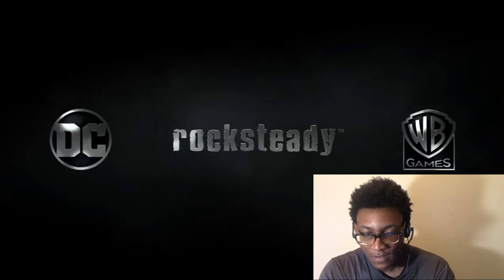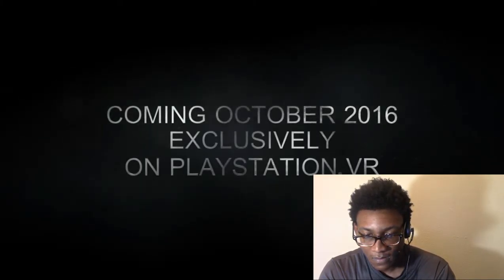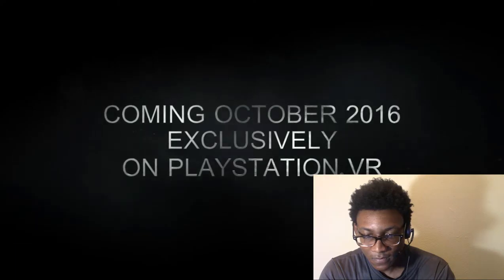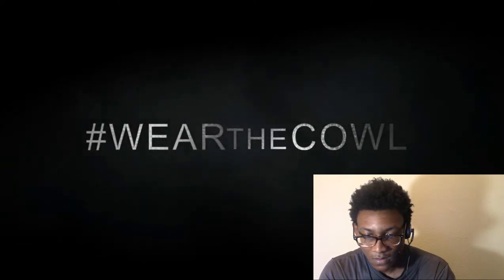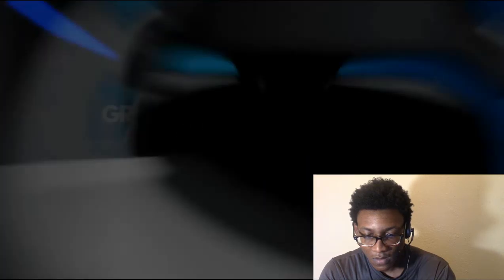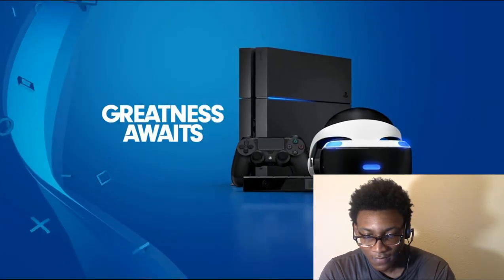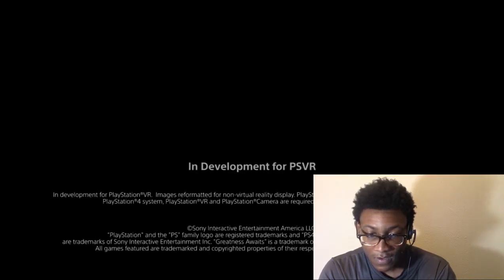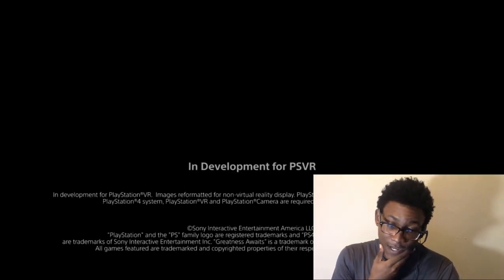Batman Arkham VR E3 2016 Reveal Trailer Reaction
PSN - Imastar504